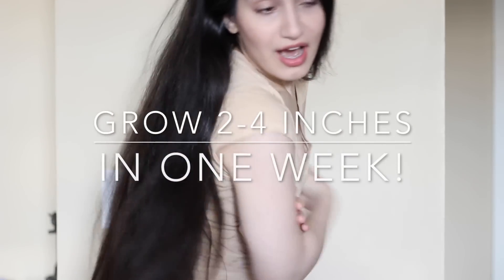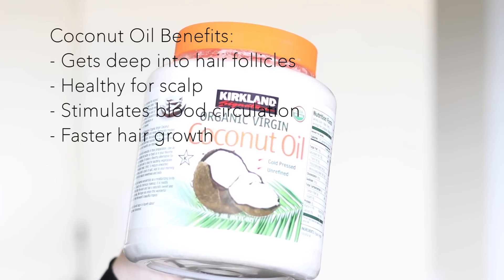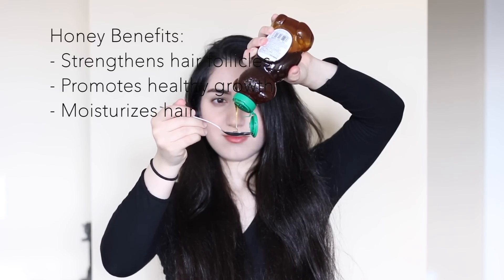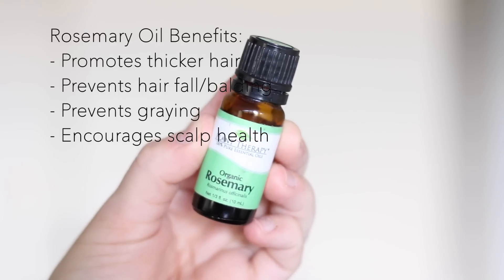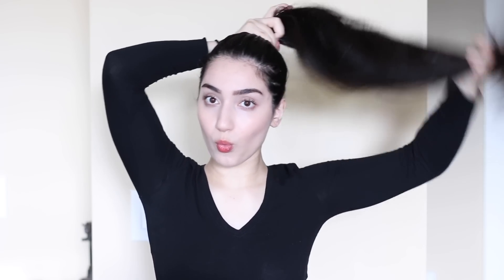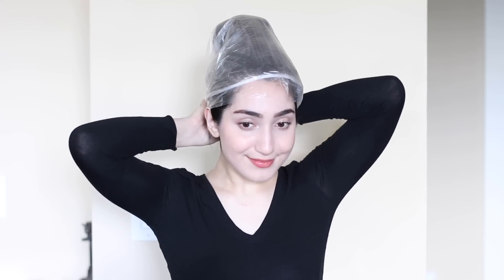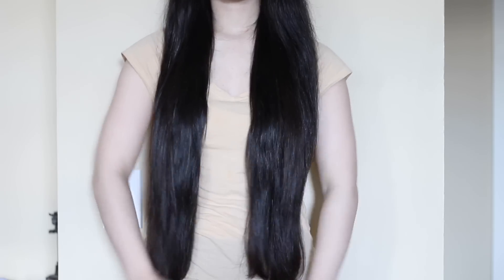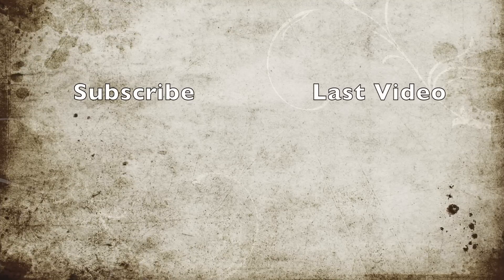Grow Your Hair Faster & Longer in 1 Week! (GROW 2-4 INCHES OF HAIR IN ONE WEEK!!)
OPEN! OPEN! OPEN! :D

Hi Guys!

I REALLY AM SORRY FOR NOT UPLOADING LAST WEEK!

I'm SO excited to show you guys this hair growth remedy because I grew around 2-4 inches of hair in one week!! You may grow 2 inches, 4 inches, or none at all! The key here is PATIENCE. I promise that you will eventually see amazing results! Please follow the directions below to grow long hair FAST!!!

INGREDIENTS NEEDED:
1 tbsp Coconut Oil
1 tbsp of Honey (Raw is optional)
4-5 drops of rosemary essential oil

APPLIANCE/REMOVAL INSTRUCTIONS:
Massage hair mask into scalp for 5-10 minutes (do inversion technique with hair flipped over while massaging scalp)
Apply mask to your ends for moisture & nourishment
Leave mask on for 1 hour with a plastic bag over head
Rinse off the mask with water first for about 5 minutes
After you feel like you have rinsed off the oils and ingredients enough, continue with your normal shower routine of shampoo and conditioner!

IMPORTANT: SO YOUR 2 CHOICES ARE…..

1. Apply mask everyday ONLY FOR ONE WEEK to grow long hair fast. If you want to grow your hair 2-4 inches in one week, you must do this mask every single day for a week. Yes it will be annoying to keep having to apply and rinse off, but when rinsing off, don’t use shampoo everyday! Use just water some days and shampoo other days.

Or……….

2. Apply mask 2-3 times per week for only 2 weeks that month. You can also grow 2-4 inches in a week by doing this mask 2-3 times that week. And then you can do it again the following week. You never want to apply masks on your hair every single day especially not everyday for weeks on end because that will strip away more hair.

I really hope you guys see amazing results like I did! I'll see you guys in my next video!